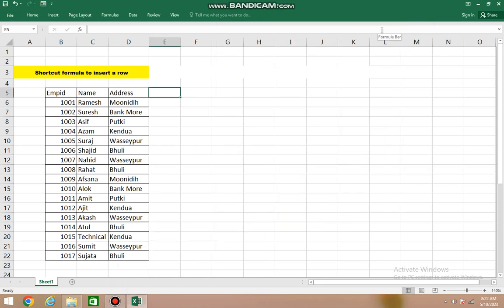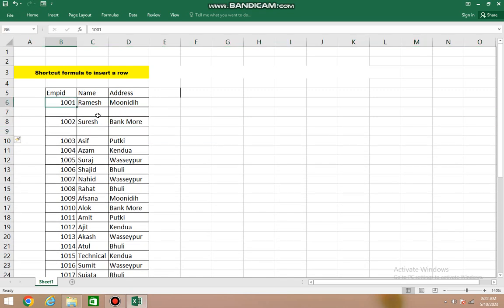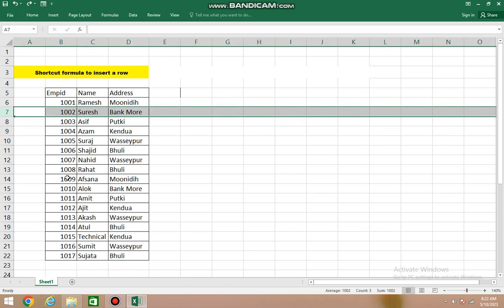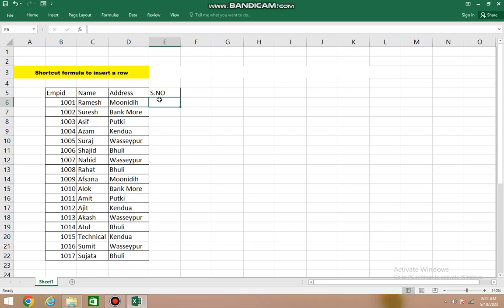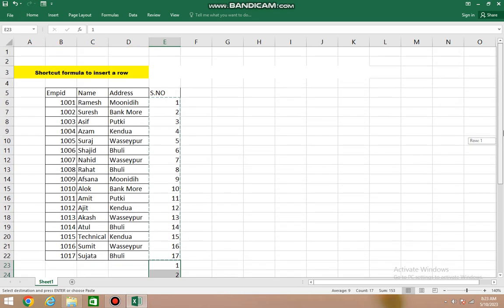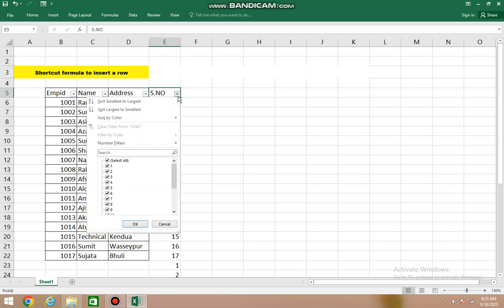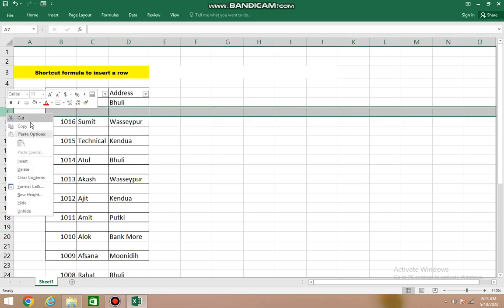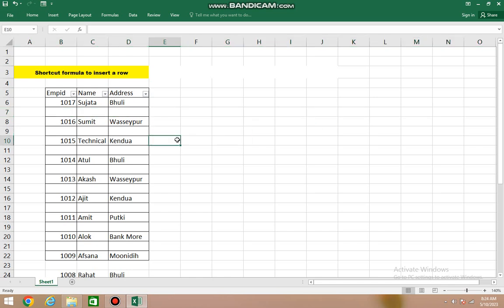Formula in Ms Excel to insert a row between two rows by just one click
Formula to insert a row between two rows